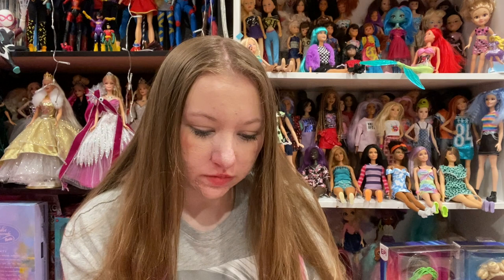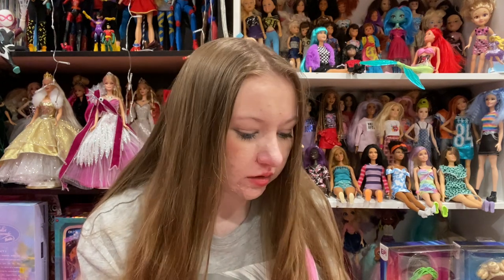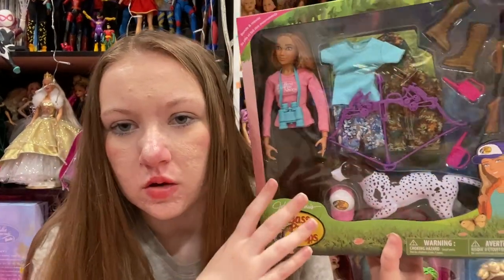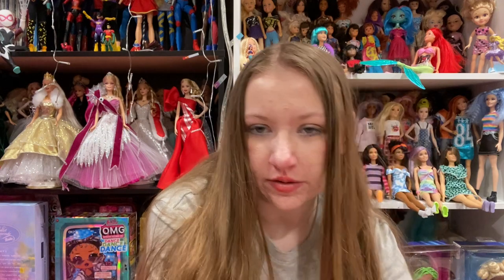Doll Haul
Grant a wish 2023 north to Alaska
The non silk stone doll ￼￼